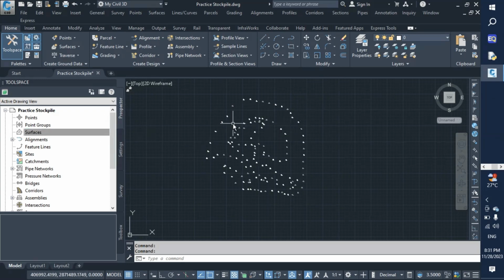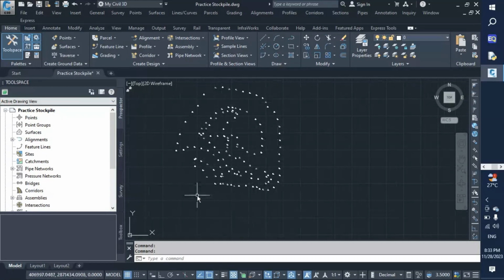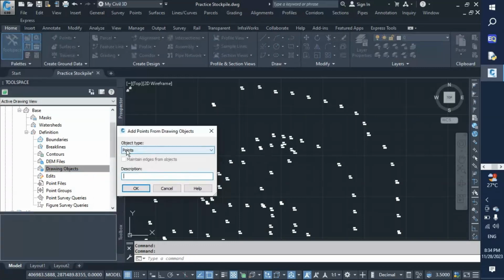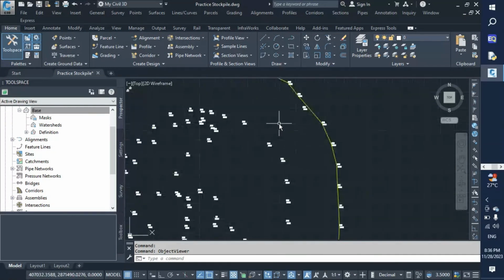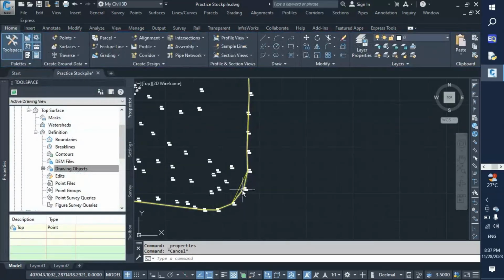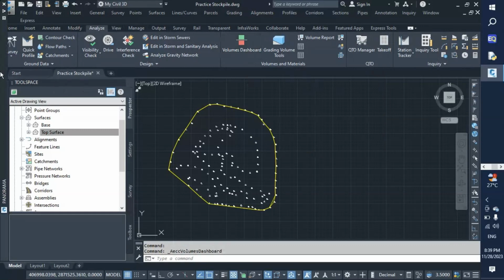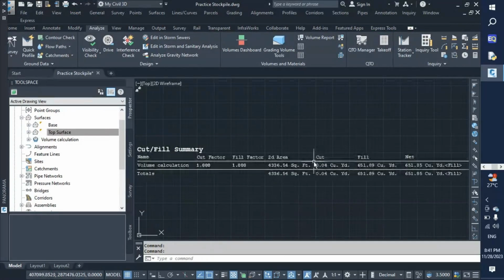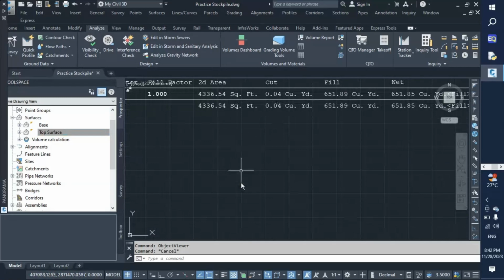#3 How to Calculate volume and generate report in Civil 3D